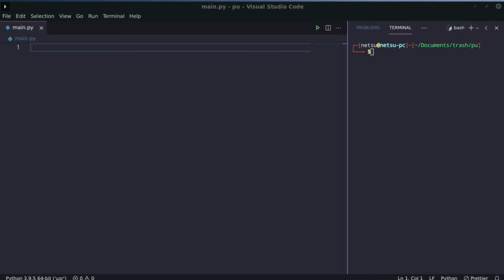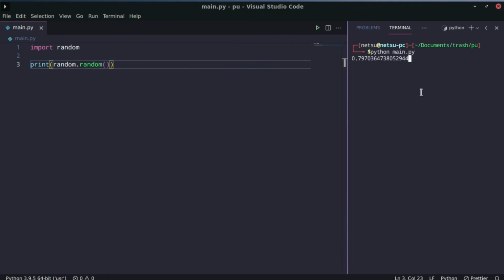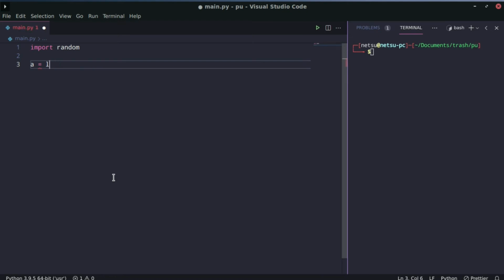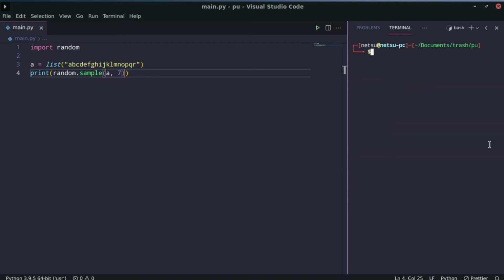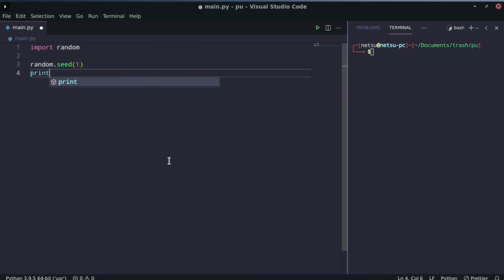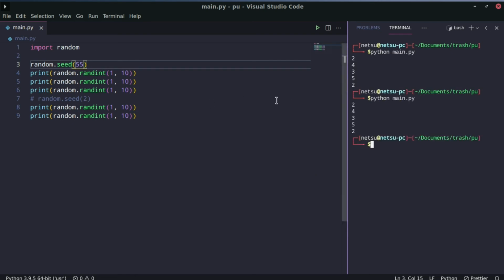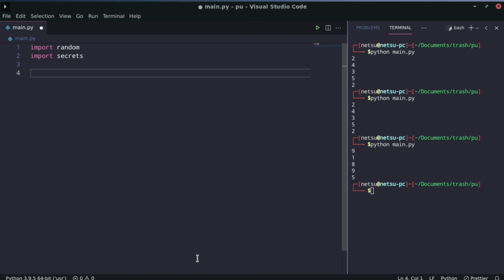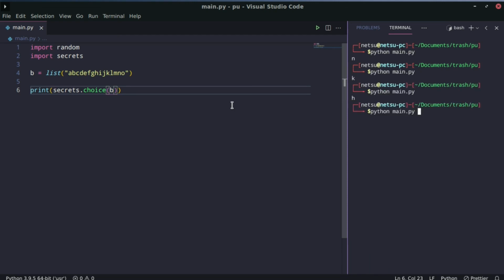Working with Random Values - Python Tutorial (Part 45)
The random and secrets modules are built into Python and can be used to create random values.